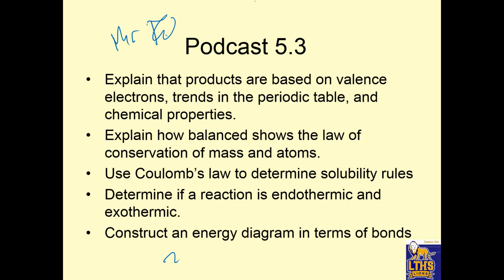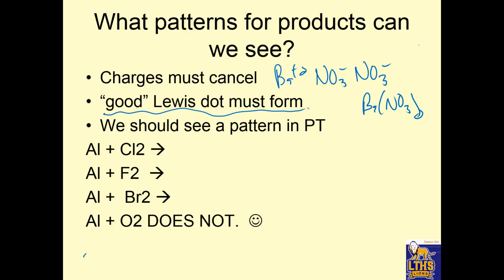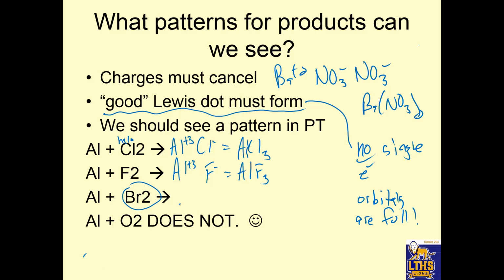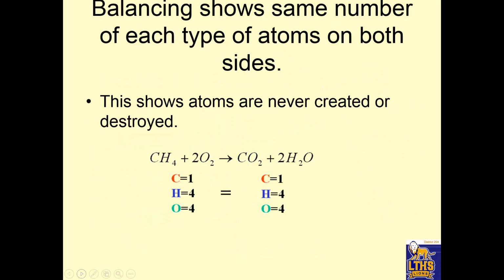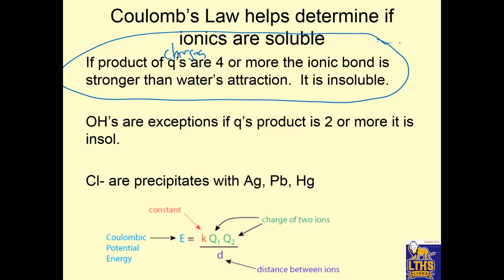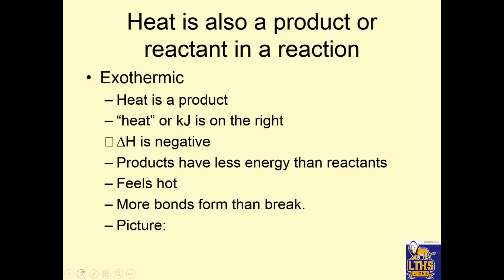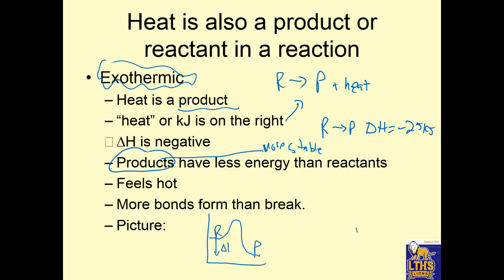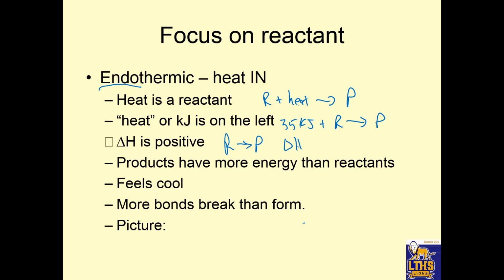Chem Podcast 5.3